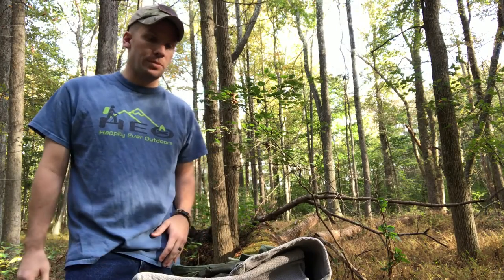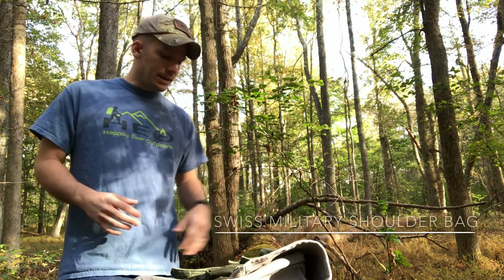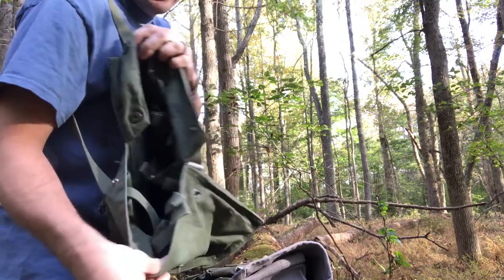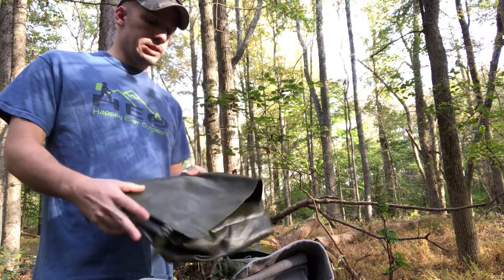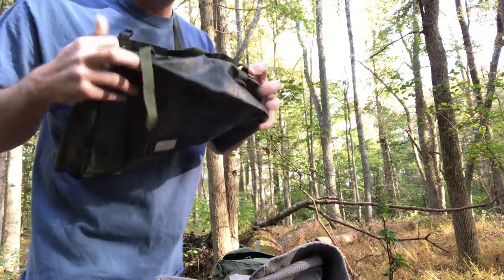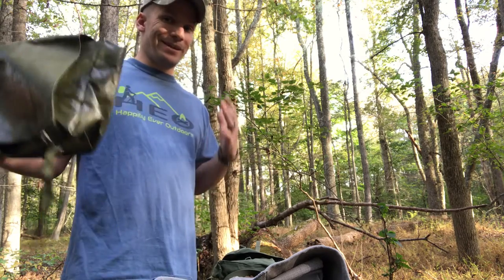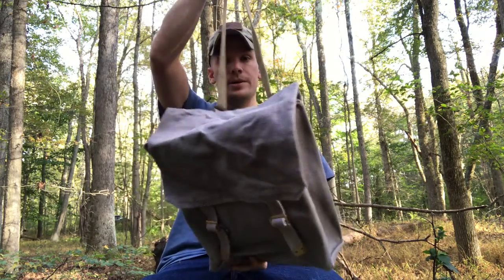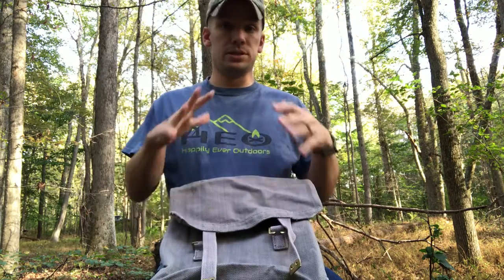Military Surplus: Budget Haversacks & Shoulder Bags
Are you looking for sturdy, dependable gear on a budget? military surplus can be a great option. In this video we’ll take a look at a handful of haversacks & shoulder bags from different parts of the world but readily available in the USA, all of which could be perfectly suited for camping and/or bushcraft depending on your needs and preferences.

Featured in this video:

Swiss Military Surplus Shoulder Bag (originally designed for a gas mask)

Czech Military Surplus Should Bag (rubberized)

British M37 Canvas Pack

British M37 Haversack